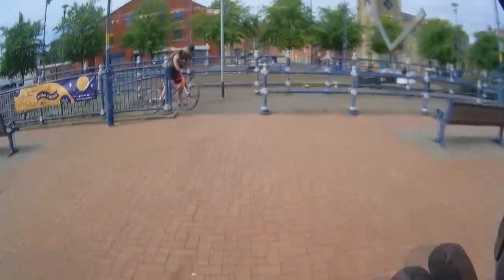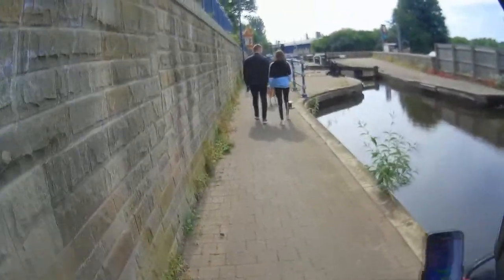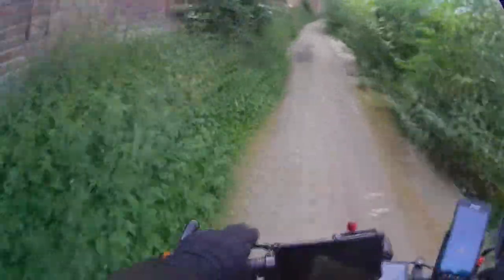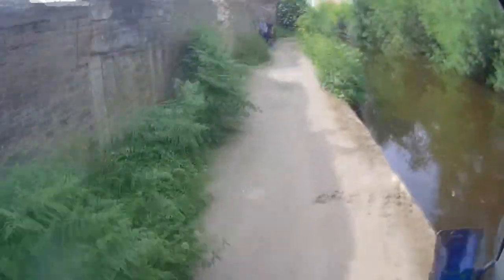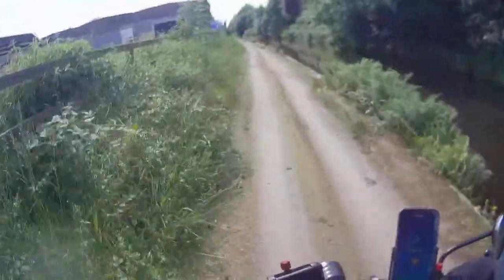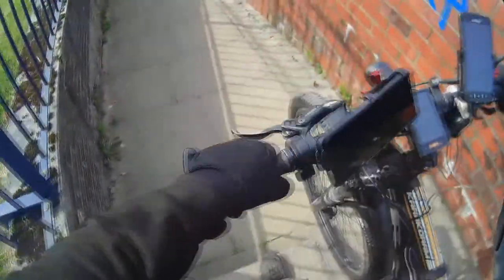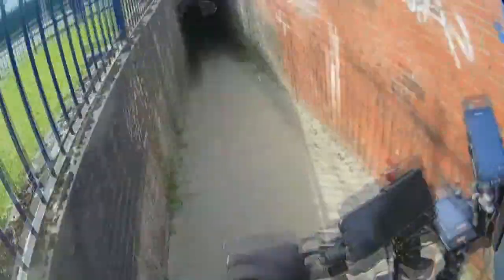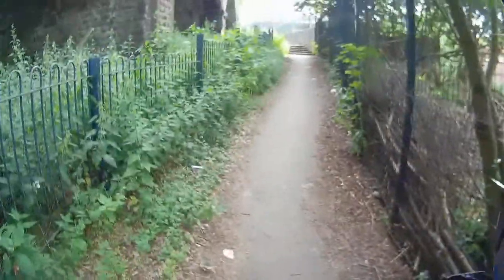Stalybridge to Ashton via cannal